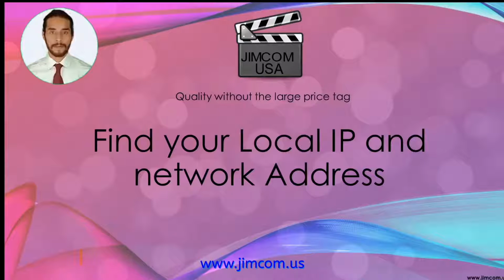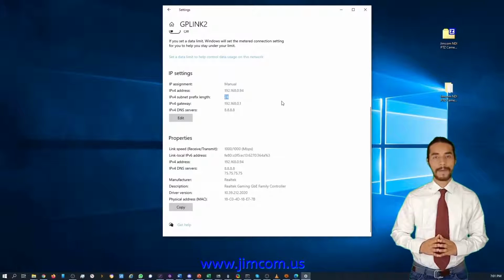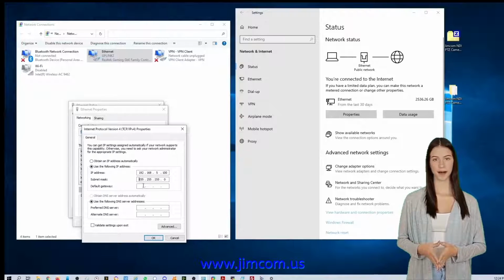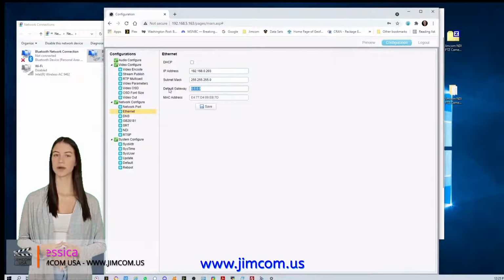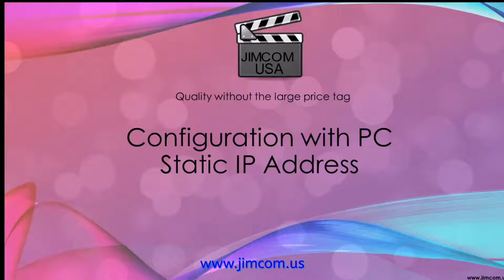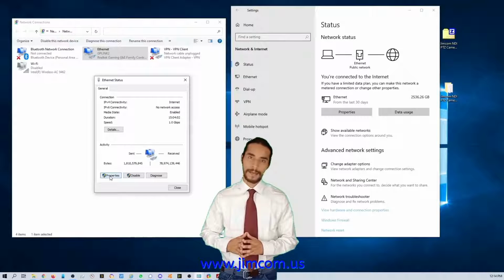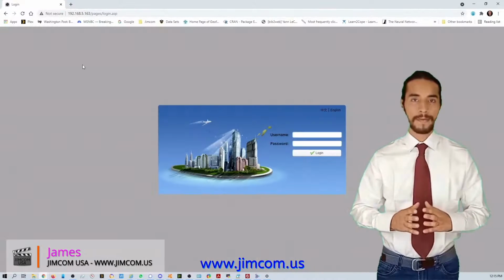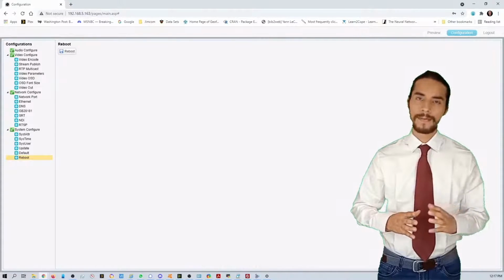NDI PTZ Camera Initial setup - Jimcom PTZ Cameras Training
This training is provided for customers of Jimcom NDI PTZ Cameras to setup
their cameras with their initial configuration. This is a beginner’s guide to will help churches, events,
broadcast centers, educational webinar, business webinar, and other live streaming / recording studios up and running
quickly.

This video covers initial setup of the following NDI|HX PTZ Cameras from Jimcom.us:

Video Index

0:00 Introduction
0:47 Before You Get started
3:11 Find your local IP and Network Address
4:10 Configuration with PC DHCP IP Address
7:11 Configuration with PC Static IP Address
10:11 Outro

Jimcom USA
Quality without the large price tag

We are a company of Live Streaming and Content Recording Professionals